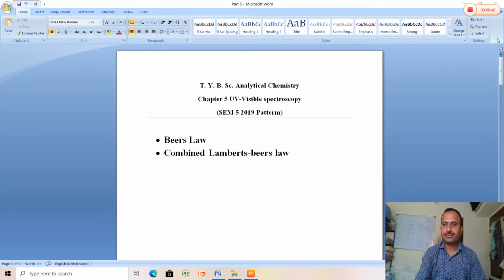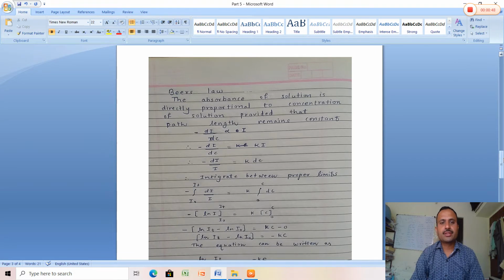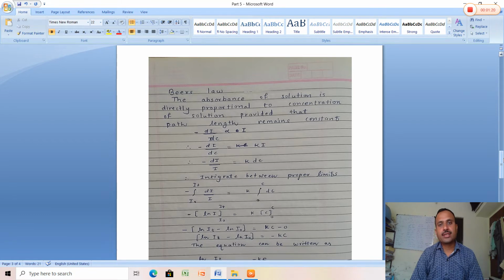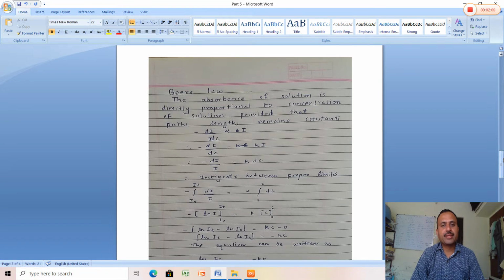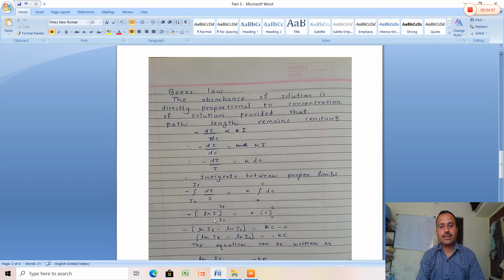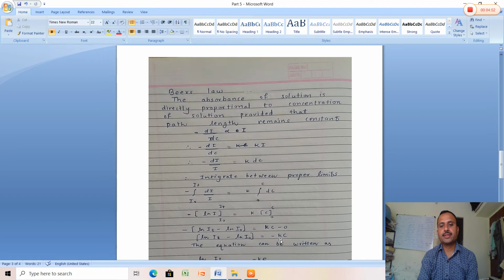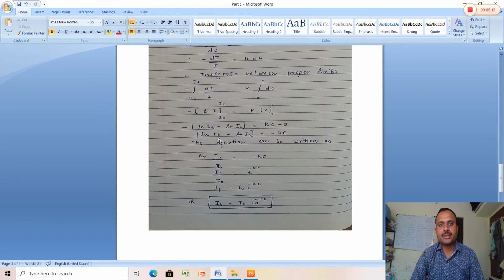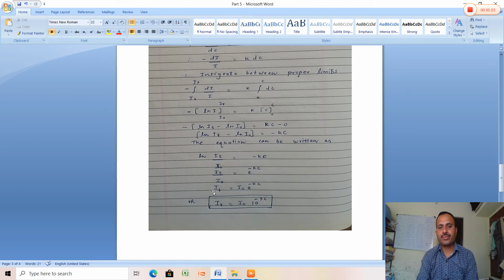Lecture 35 UV Visible spectroscopy beers law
This video explains the statement and equation/expression for beers law